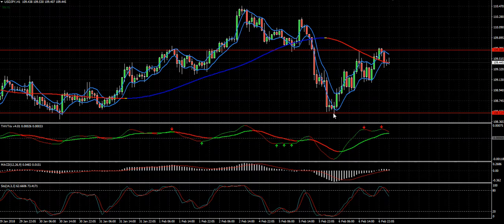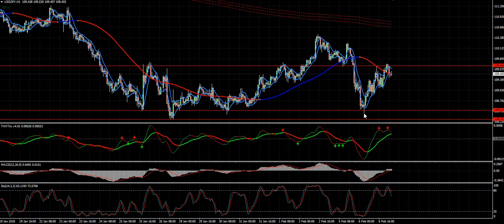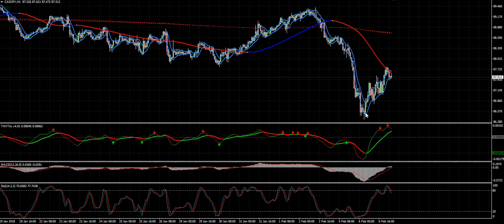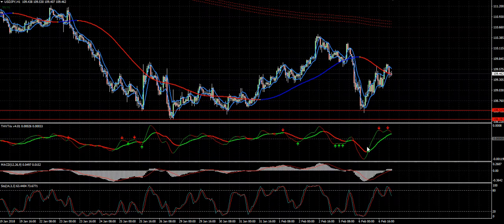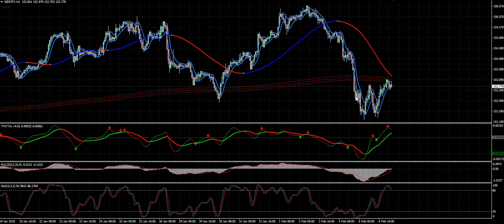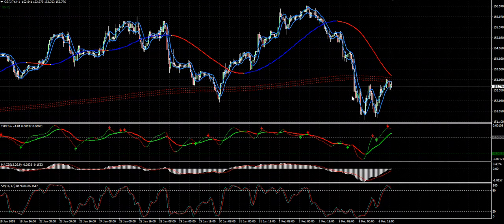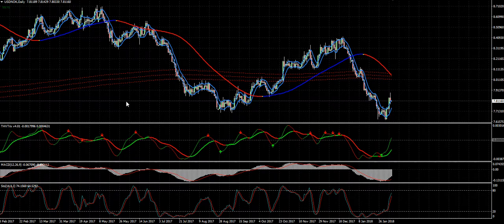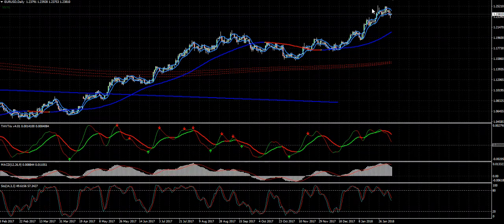Understanding Correlations/YEN CRT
A brief video on how I look at correlations and a YEN trade I mentioned in the chat room last night.